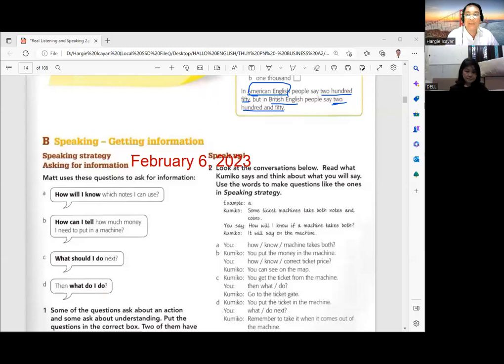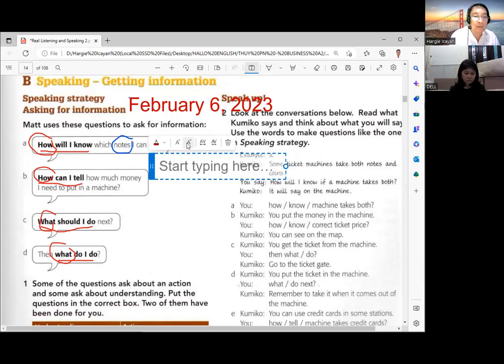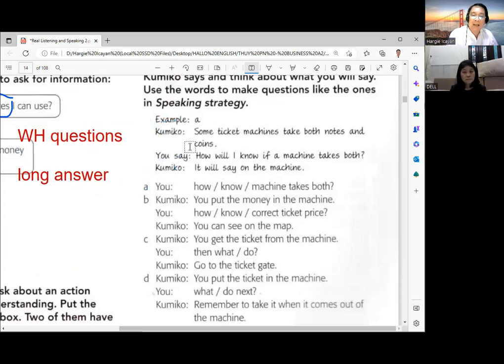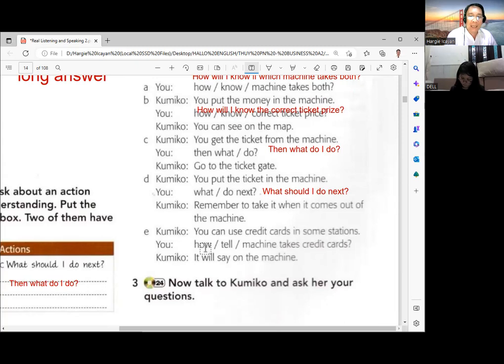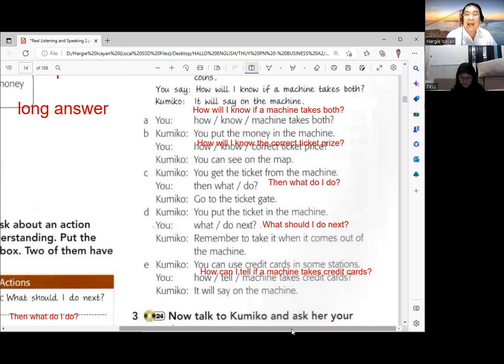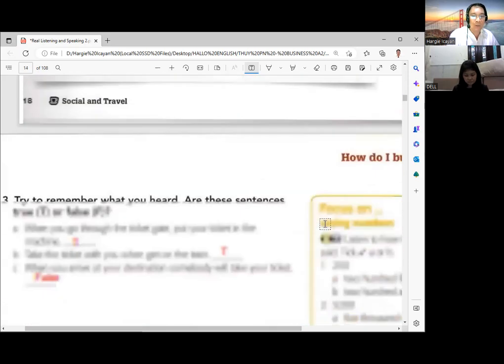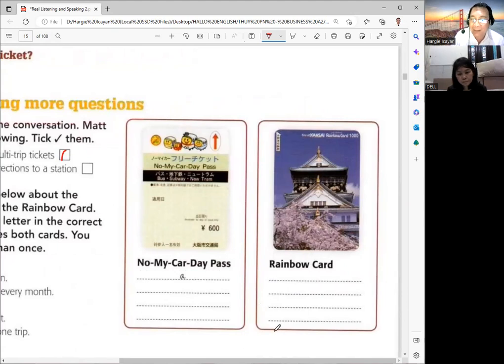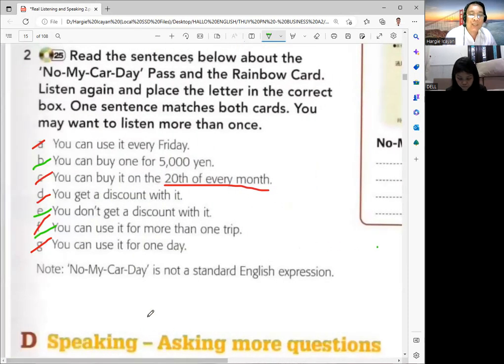Real Listening and Speaking 2 – Unit 3 – How do I buy ticket? – Cont’d - Part 1